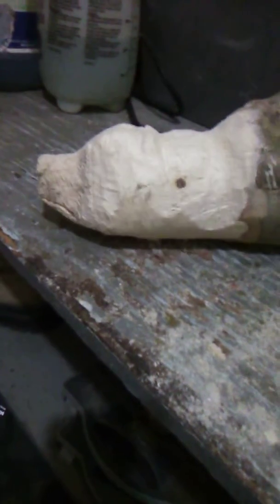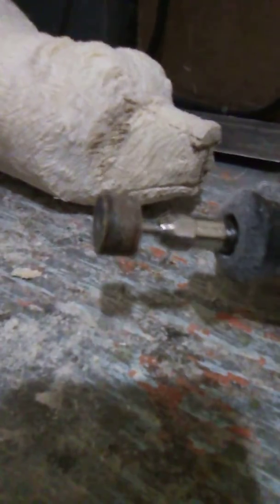Pt.3 Ready to Finnish bear head carve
Black tree carvings in maskwacis